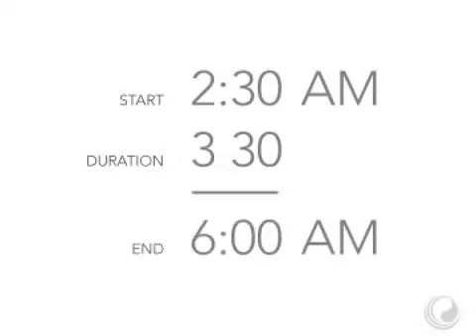Balboa TP600 Topside Controller - Tutorial